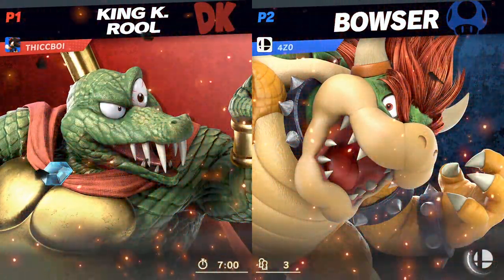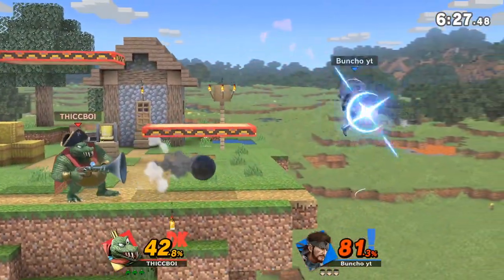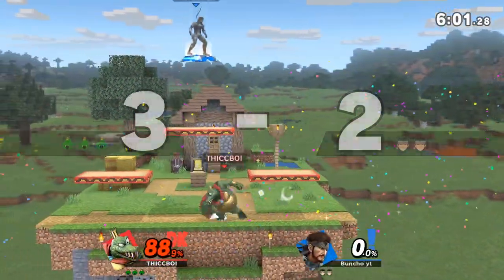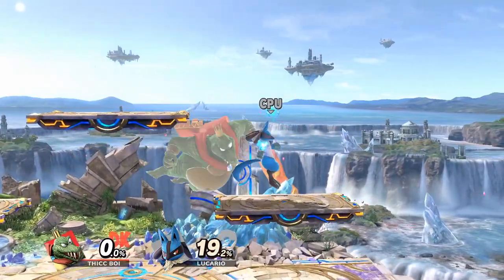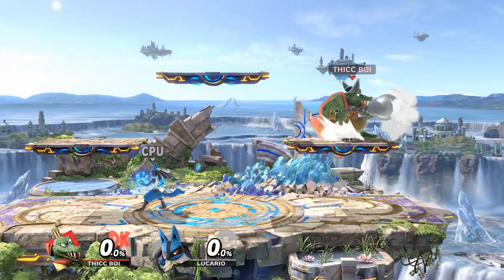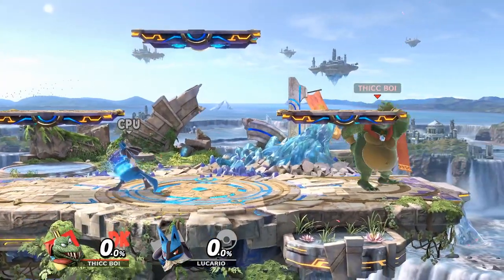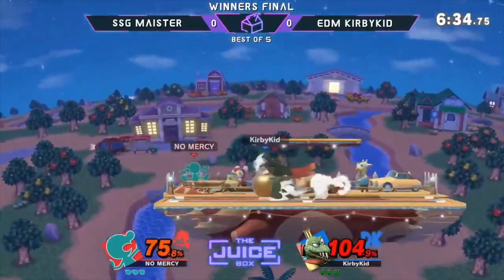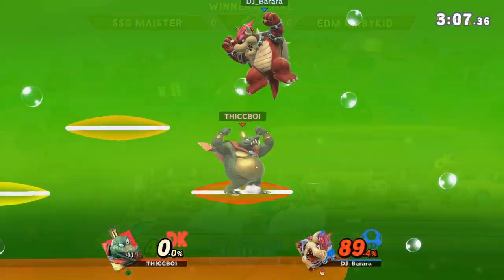King K. Rool Movement Guide ft. KirbyKid & Sxips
Past Unnamed ( A fan Smash Bros. Anime directed & created by me)

Any footage in this video by VGBootcamp, Clash Tournaments or MVG belongs to them and is used in this video for educational and analytical purposes.